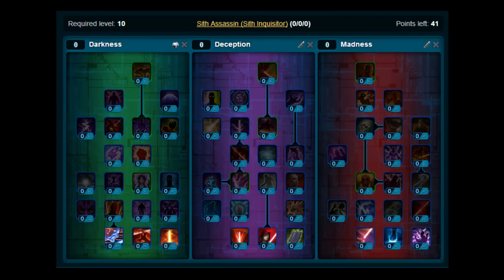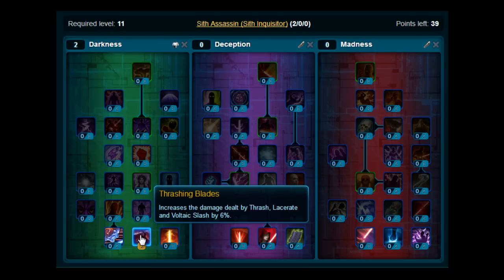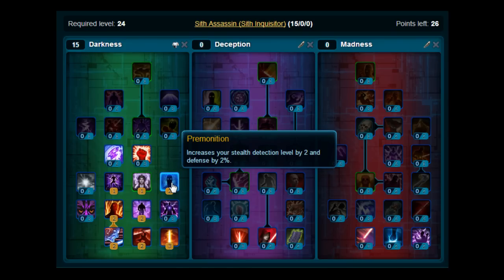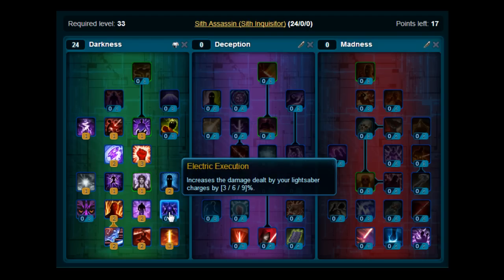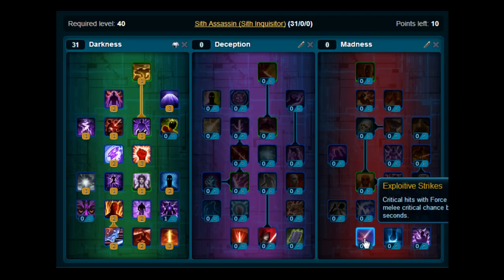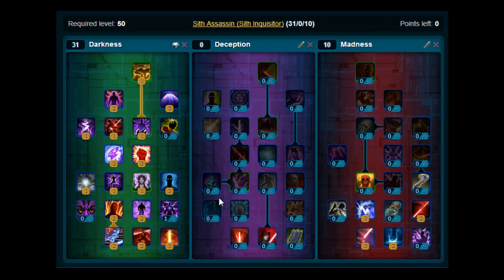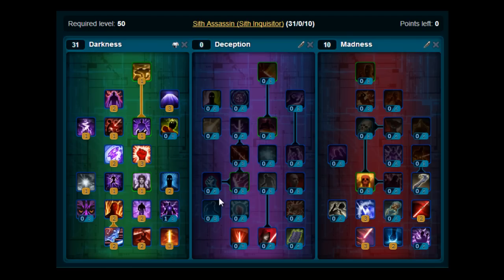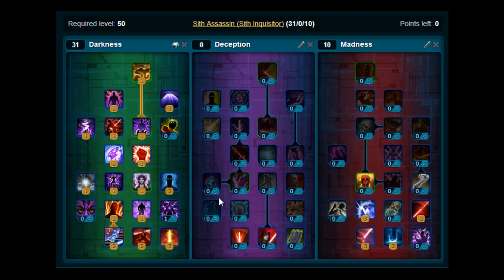SWTOR Sith Inquisitor Assassin Leveling 1.5 - Step By Step Point Allocation + Rotations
- This video will give you a leveling build for the Sith Inquisitor Assassin in SWTOR and show you where to put your points as well as give you a few rotations to use.